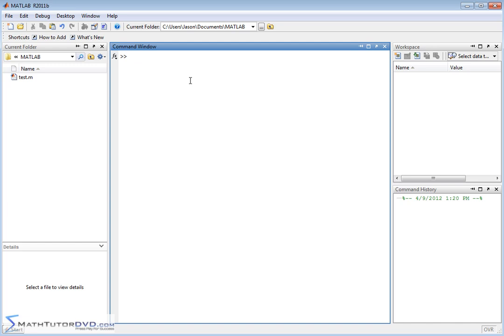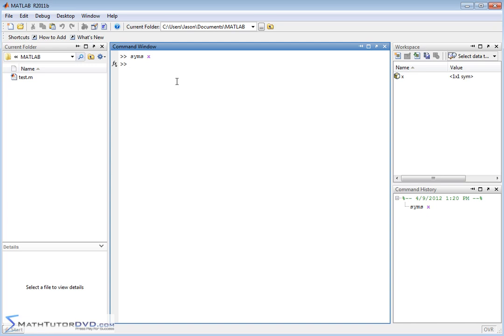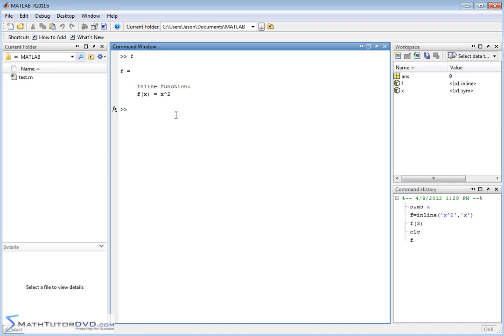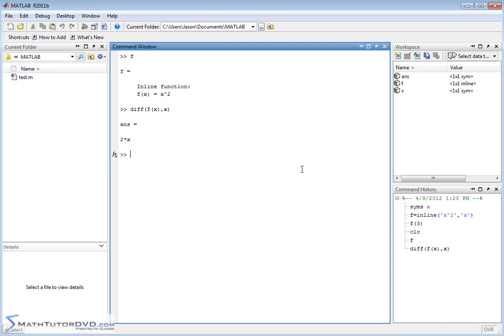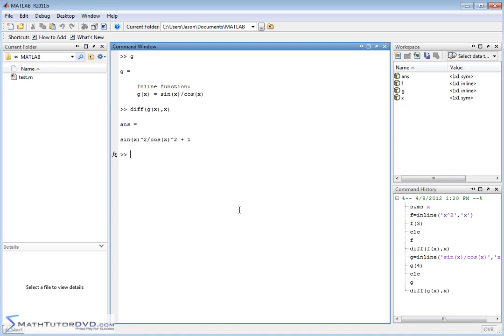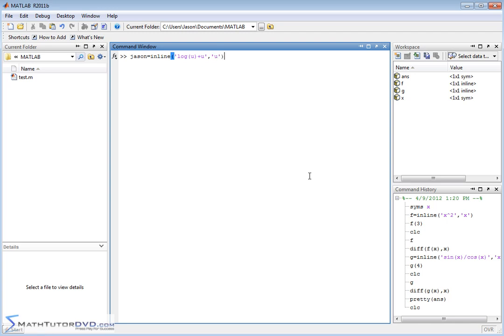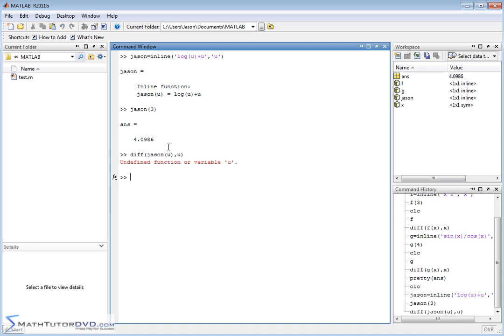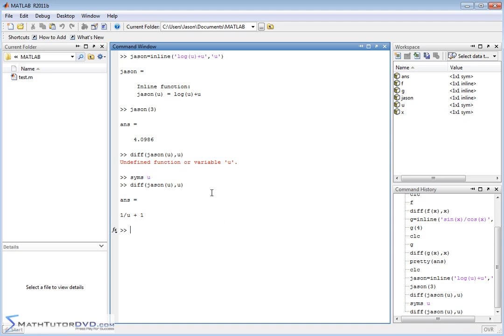Matlab Essential Skills - Sect 54 - Taking Derivatives in Calculus